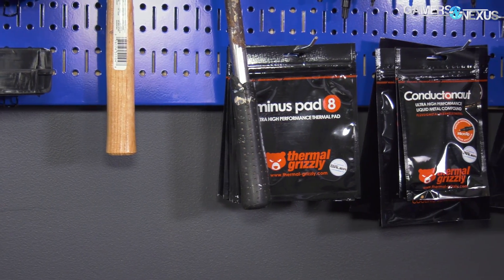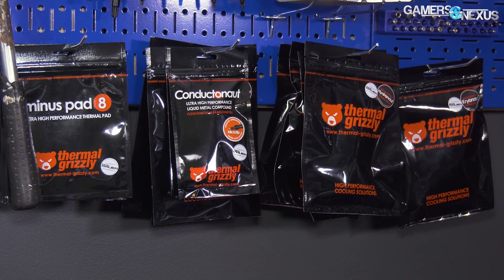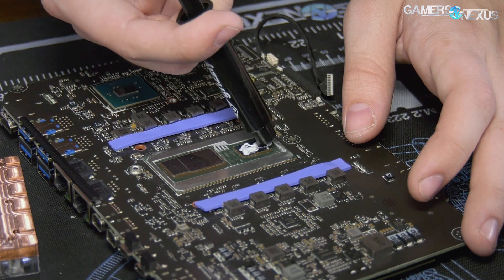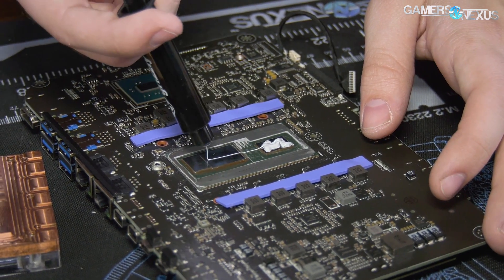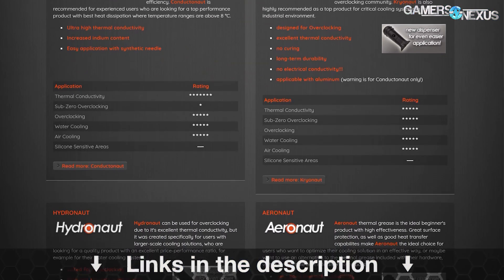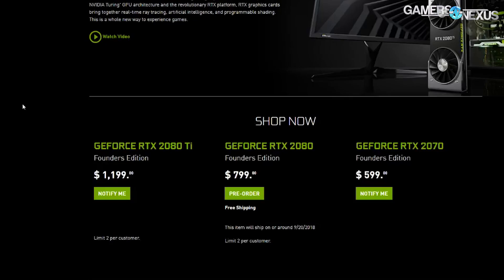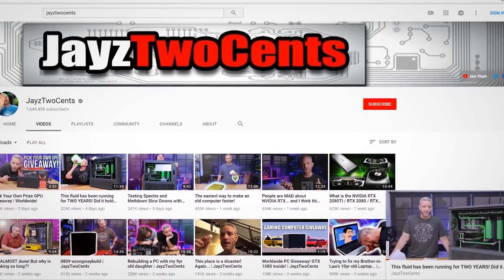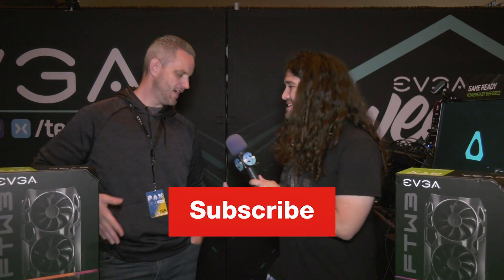Talking RTX Marketing, Pricing, & Gaming, ft. JayzTwoCents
JayzTwoCents joined us to talk about RTX marketing, pricing, gaming performance (and lack of benchmarks), and the upsides of NVIDIA RTX GPUs.

This video dives into discussion of our perceptions of the NVIDIA RTX events from both the media and consumer sides. The first half of the video takes a critical look at the RTX marketing and pricing, with the second half considering the potential positive upsides of NVIDIA RTX features.